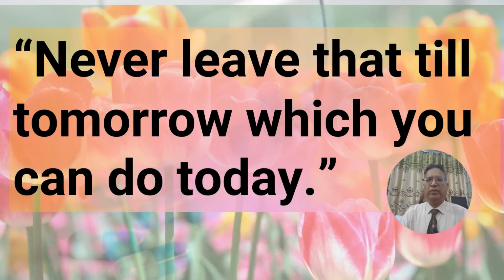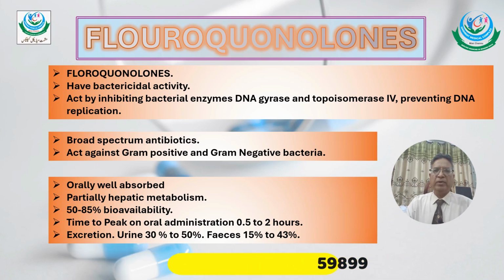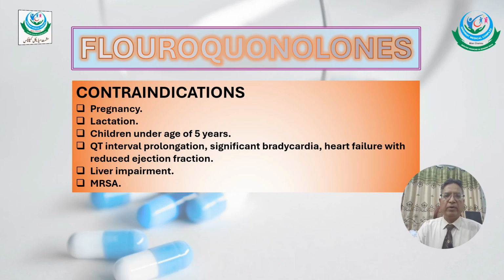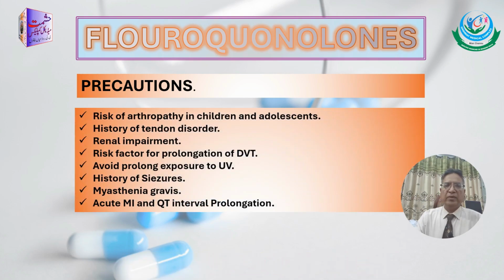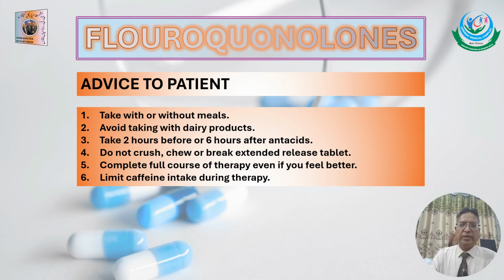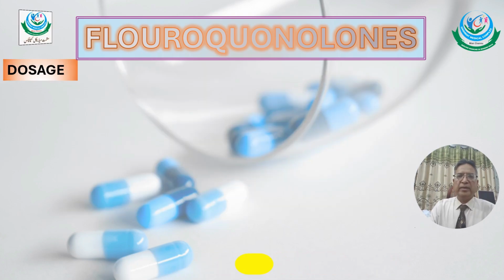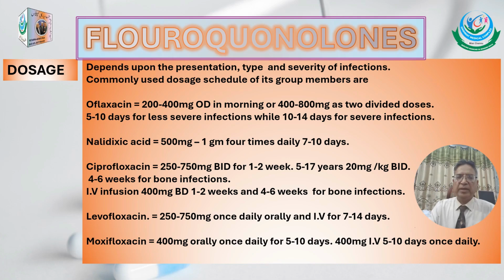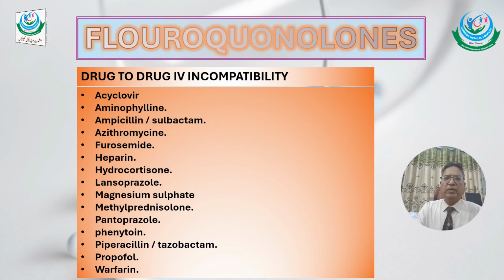03.FLUOROQUINOLONES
This video is part of series "Know your drug"